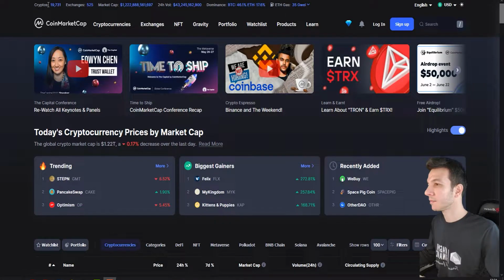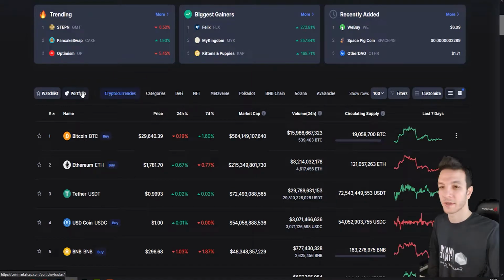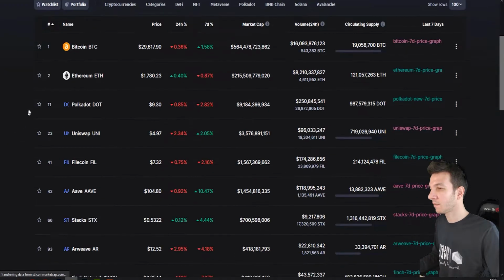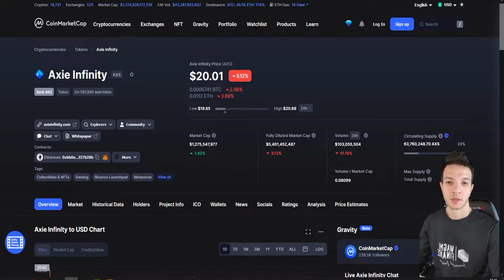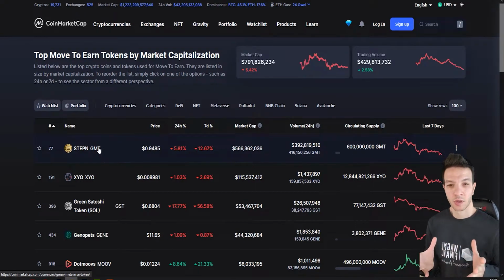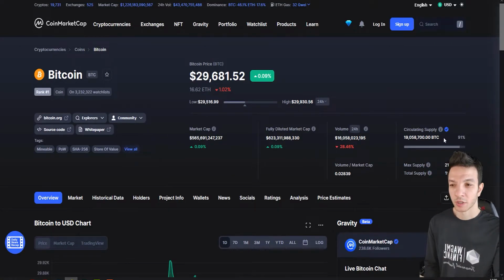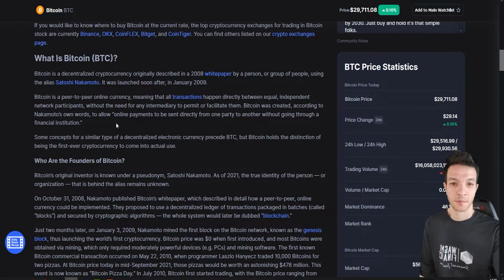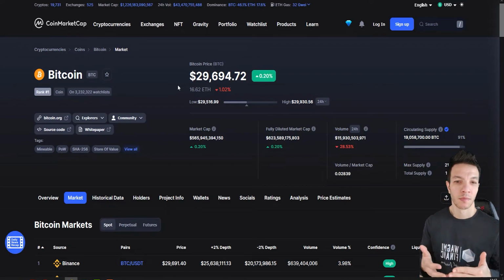Be smarter at Crypto investment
I hope you found value in this video :)

You can use my links to get more benifits 💰 once you create an account on any of the following exchanges

Wise makes money transfer much easier than it was ever
Wise allows you to transfer money to anywhere in the world very easily

My Channels

Community

My content is never a Financial advice. I am just offering my opinion.

Feel free to start asking and upvoting questions.

WAGMI FINANCE